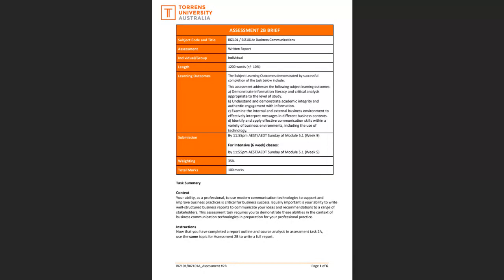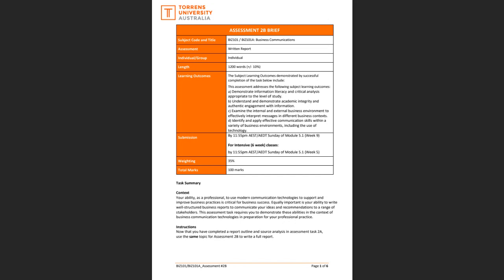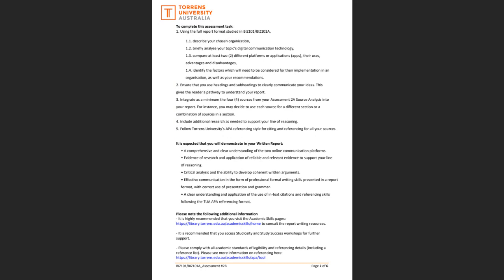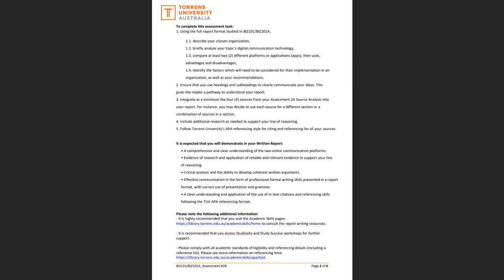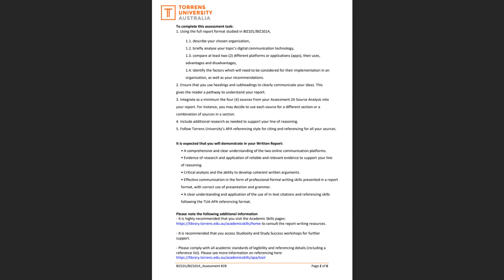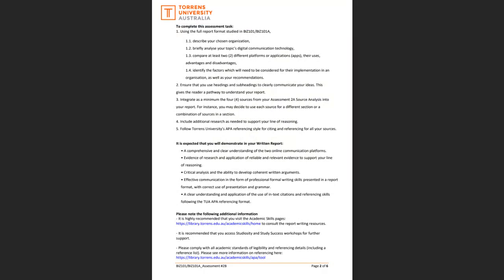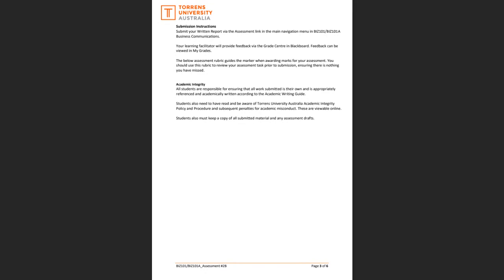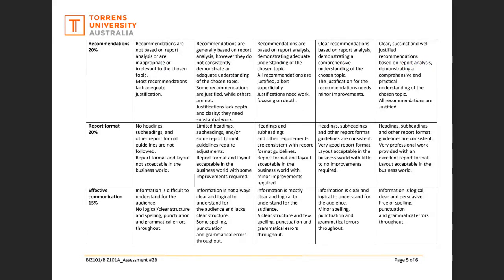VIDEO HOW TO COMPLETE TASK 2B BIZ1011